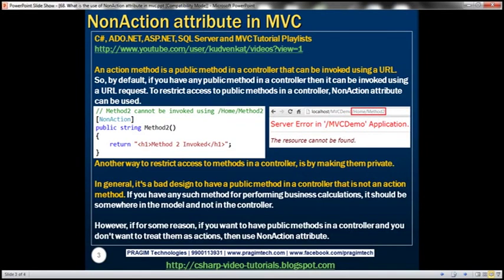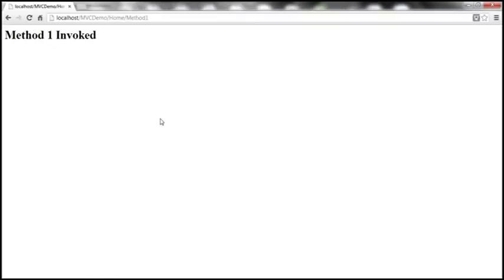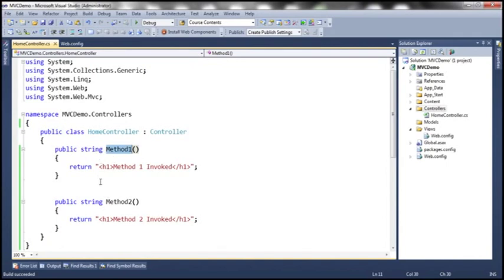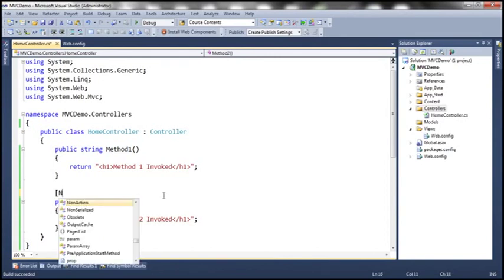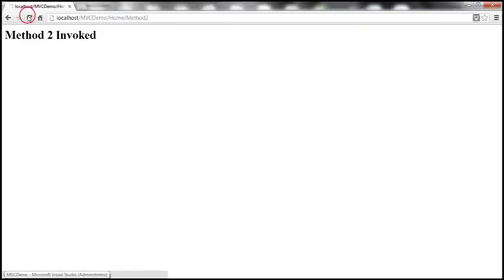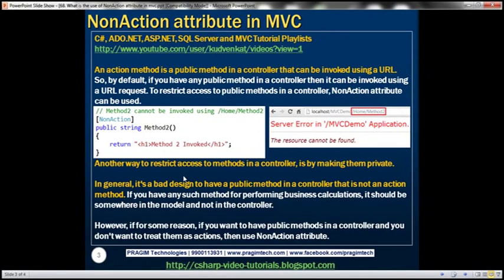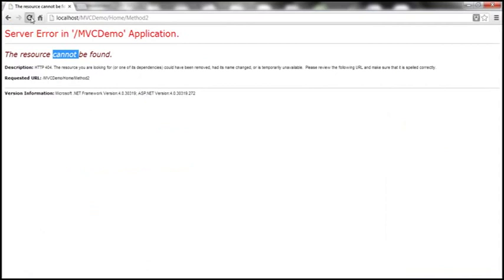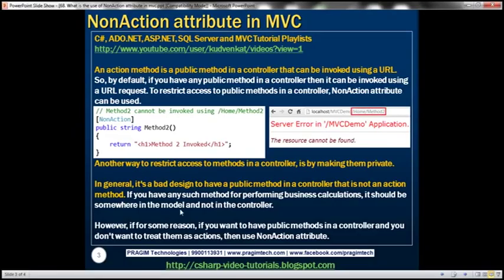Part 68 What is the use of NonAction attribute in mvc